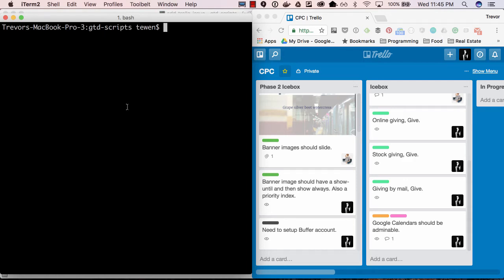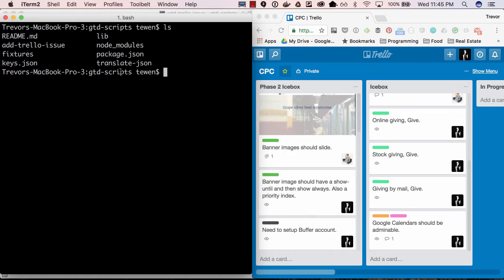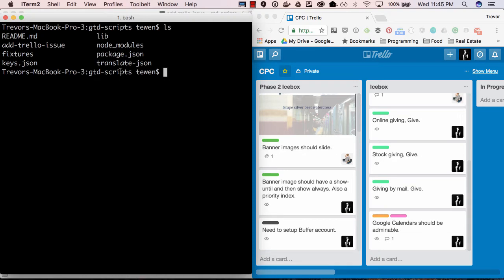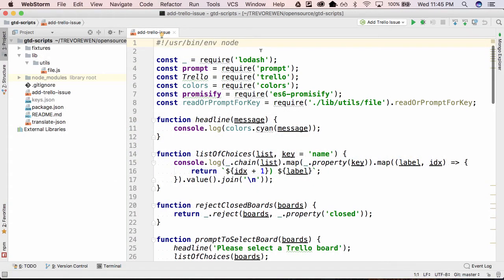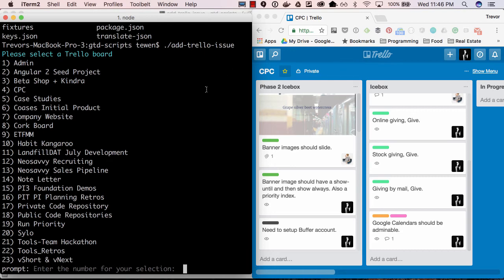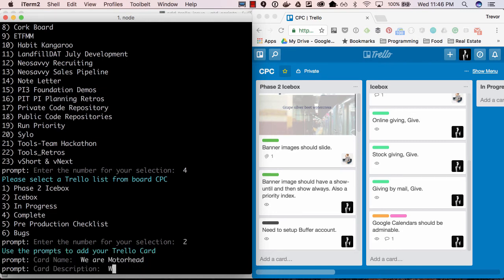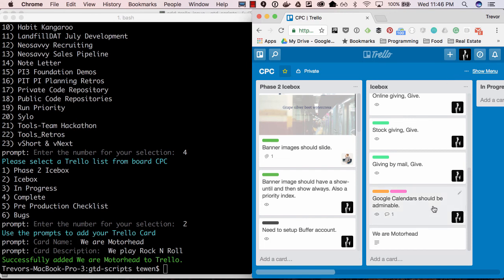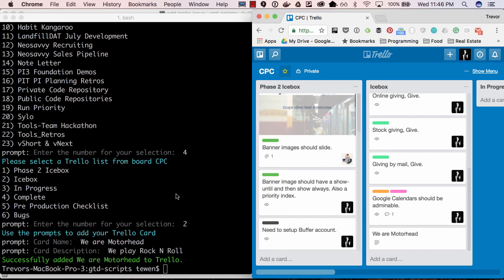Trello Command Line Utility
I'm a big fan of Trello. Huge part of my workflow, so I wrote a utility to manage it.